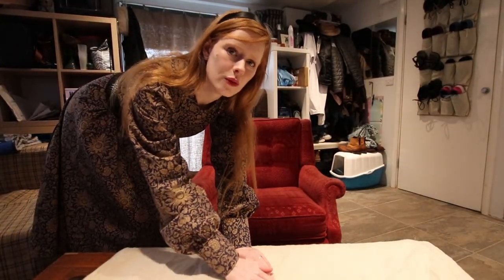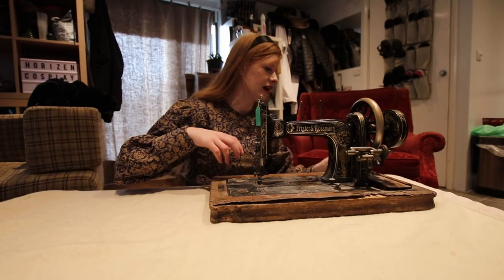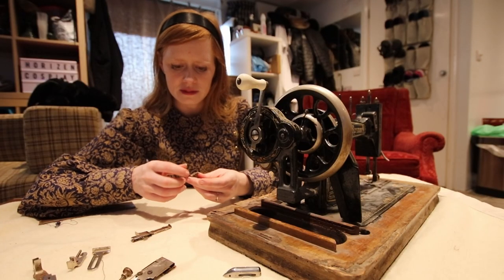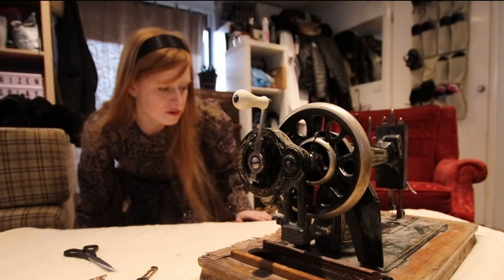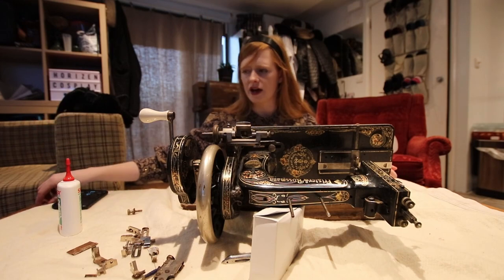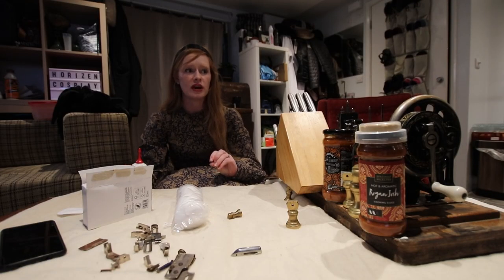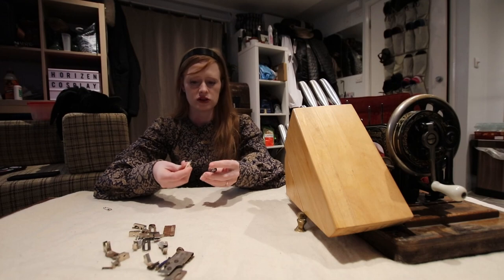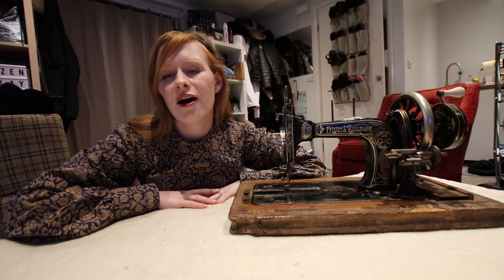UNBOXING And RESTORING A Antique FRISTER & ROSSMAN Sewing Machine - Made In 1900's Germany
Today we are (for once) not unboxing a sewing machine for myself but rather my friend brought a paid or 1900's Frister & Rossman sewing machines in rather poor condition. So we are restoring the first one! These machines were made in Germany during the 1900's, though sadly I was unable to date this one any more than that. Its still a beautiful machine and for something that had a label on that said 'not in working order' after I was  done she sewed very nicely!